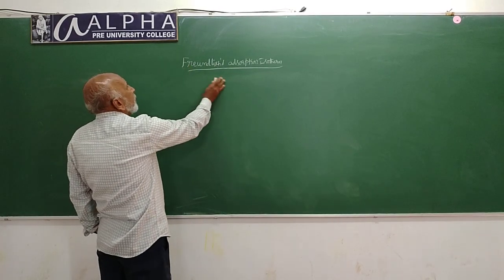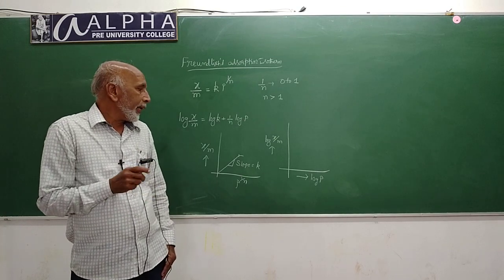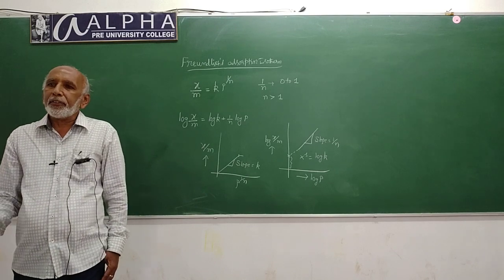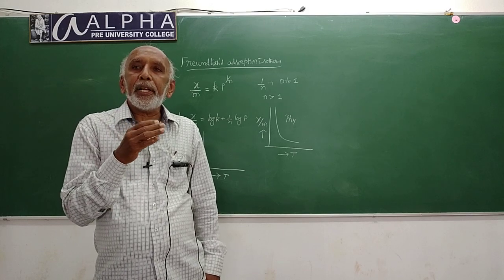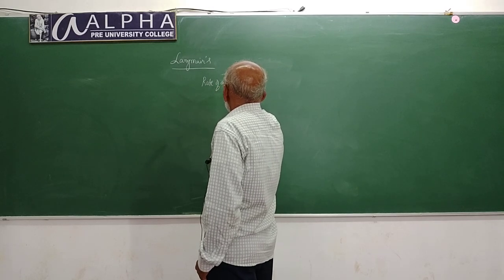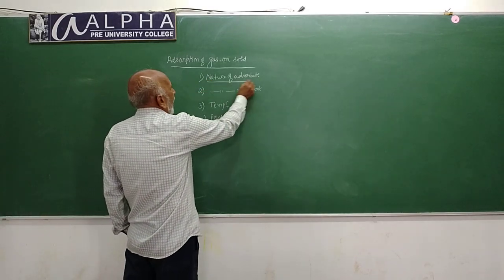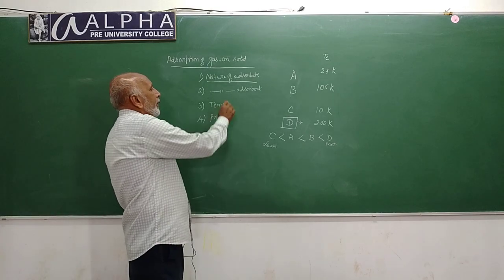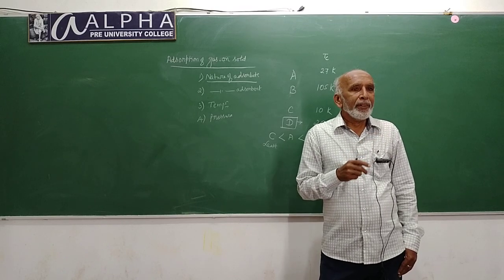Surface chemistry class 4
By  professor K.R. Mahesh HOD Department of chemistry
Aalpha pre-university College .K.R. Nagar